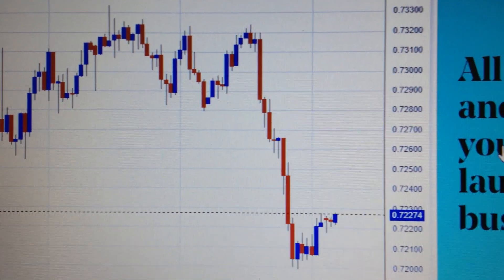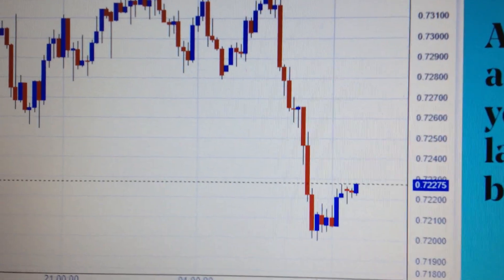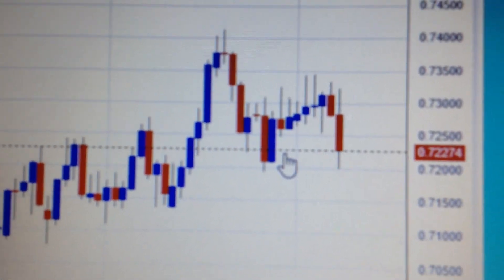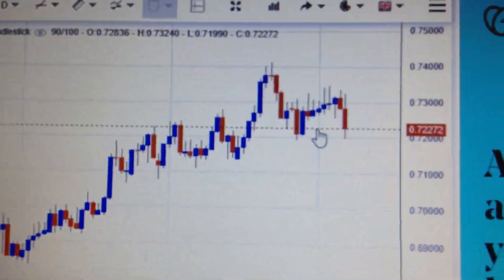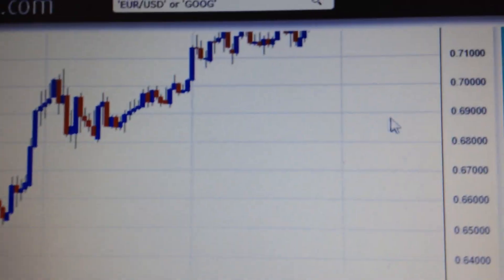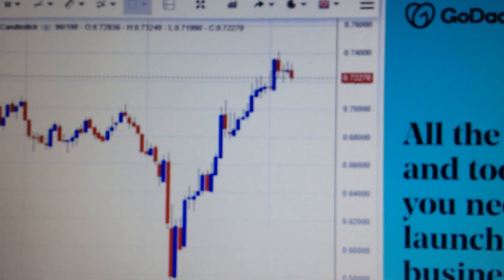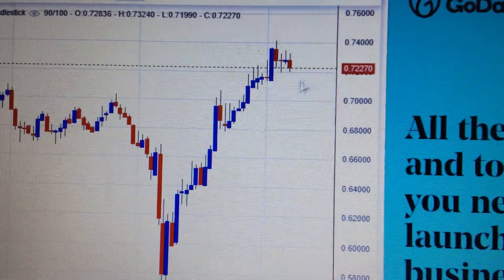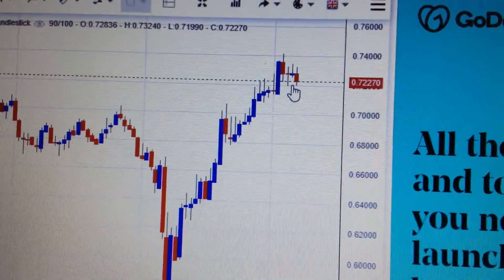AUD USD Price Trend Analysis Financial Market 0922